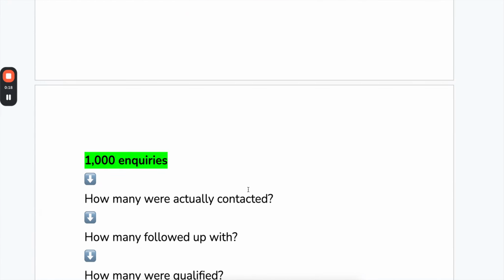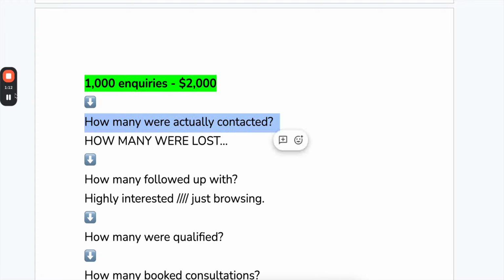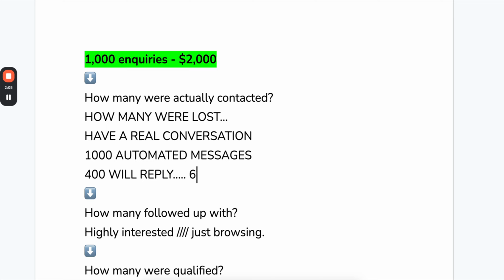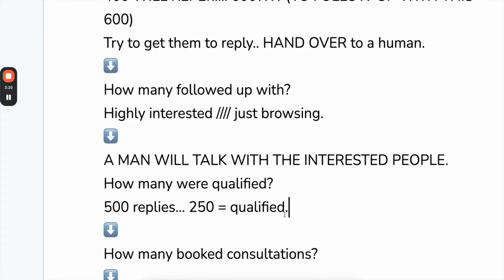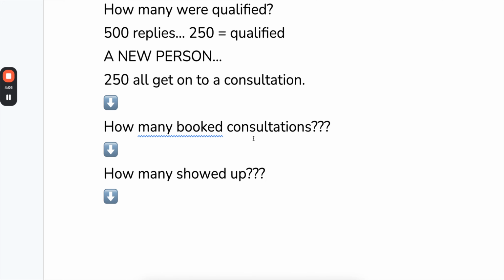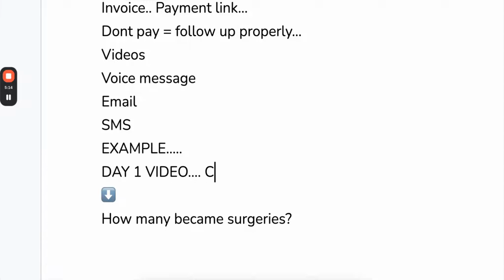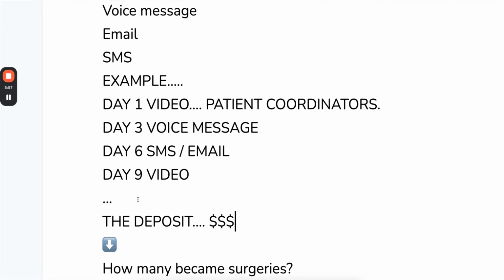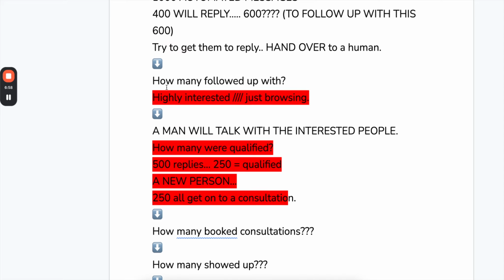How To Get 1,000+ Hair Transplant Patients & Surgeries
Getting 1,000+ hair transplant patients isn't simply about spending more money on Google Ads.

At that volume, your operations become the growth engine.

You need systems that can capture every enquiry, identify serious buyers, follow up consistently, book qualified consultations, collect deposits and get patients through to completed surgery.

In this video, I break down the infrastructure I'd focus on when scaling a high-volume hair transplant clinic.

You'll learn:

How to capture and organise large volumes of enquiries
How to separate serious patients from low-intent leads
How to build a structured qualification process
How to stop potential patients disappearing after their first enquiry
How to create a follow-up operation that can handle thousands of leads
How to improve enquiry → consultation conversion
How to improve consultation → deposit conversion
How to track where patients are being lost throughout the funnel
How to build a team capable of handling high enquiry volume
Why you should fix your backend operations before simply increasing ad spend

The goal isn't 1,000 more leads.

The goal is 1,000+ additional patients and surgeries from a system that can actually handle the demand.

If your clinic is already generating significant enquiry volume but you're losing potential patients somewhere between the first message and the operating room, that's where the biggest opportunity may be.

Want help building the system?

At Apex Setting, we help hair transplant clinics build patient acquisition and appointment-setting infrastructure designed to capture, qualify, follow up with and convert more enquiries.